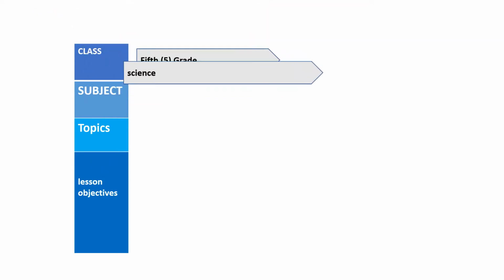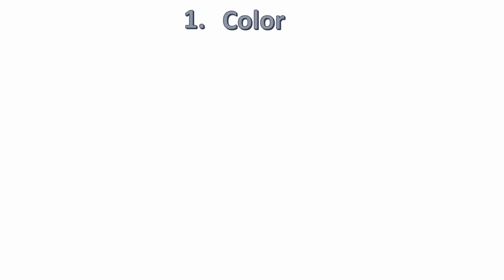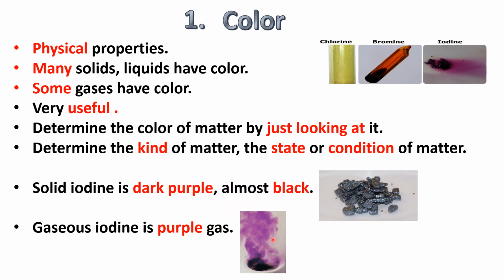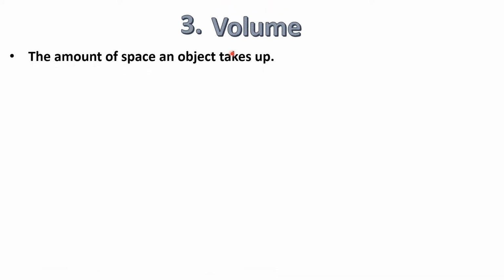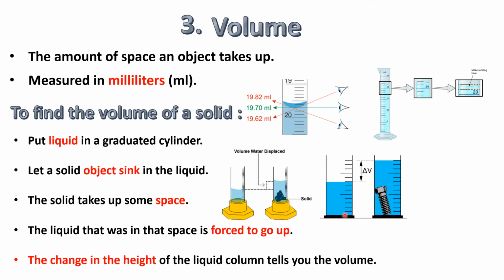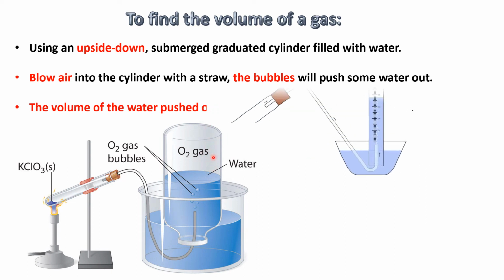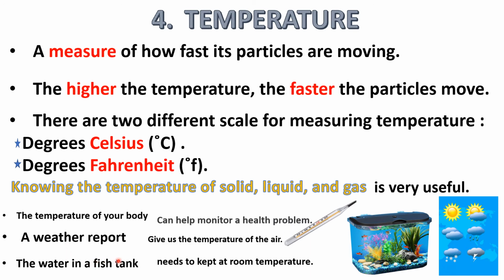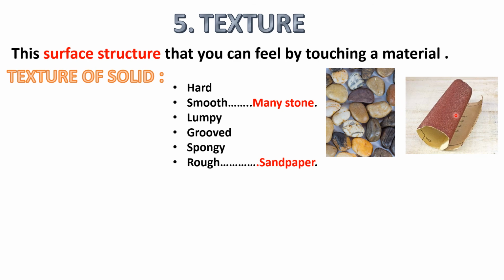How Can Matter Be Described | Chemistry Basics 💯💯💯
Hi, In This Video, I am Explaining How Can Matter Be Described | Chemistry Basics | Chemistry

Lesson Objectives:

1- Define mass, volume, temperature, and texture.
2- Compare and contrast solids, liquids, and gases by using their properties.
3- Measure the mass of solids.
4- Explain how the volume is measured in solids, liquids, and gases.
5- Name the different scales for measuring temperature.
6- List the different surfaces of solid, and liquid.

Matter is the substance of which all material is made. That means objects which have mass. More specifically, they must have rest mass, which is a form of energy that matter has even when it is not moving (it has no kinetic energy), is extremely cold (it has no thermal energy), etc. Matter is a word that is sometimes used in varying ways in everyday life, whereas mass is a well-defined concept and quantity at least in physics. They are not the same thing, though they are related.[1]

Ordinary matter is made of tiny particles called atoms. The atoms have spaces between them and they move or vibrate all the time. The particles move faster and move further apart when heated, and the reverse when cooled.

The Three Matter States

if you have any Questions Please Write in the Comments Section.

1.
2.
3.
4.
5.
6.
7.
8.
9.
10.
11.
12.
13.
14.
15.